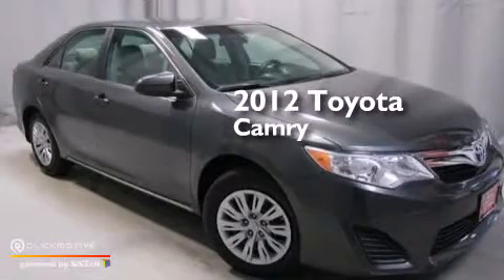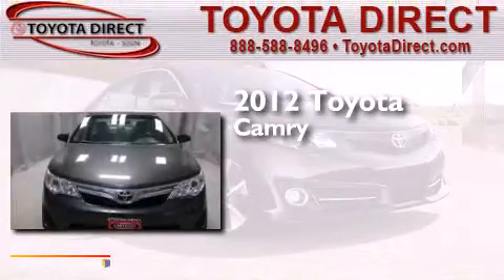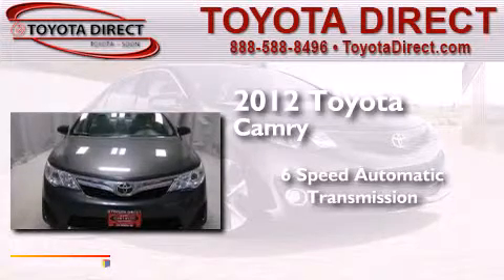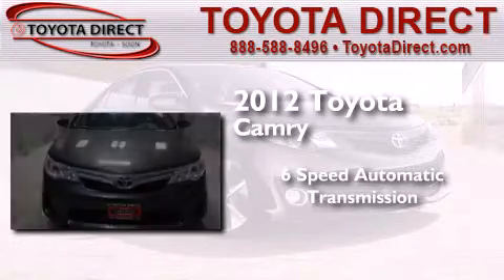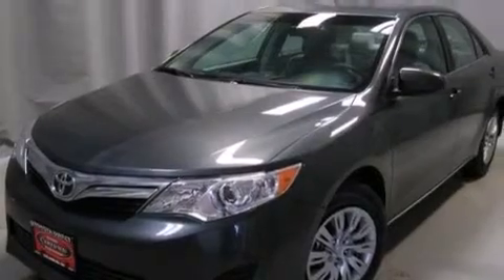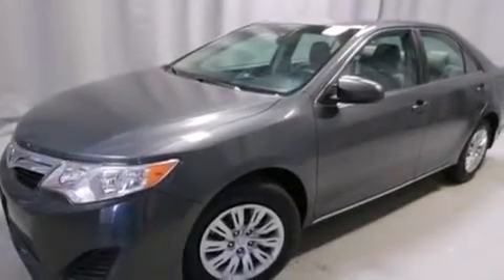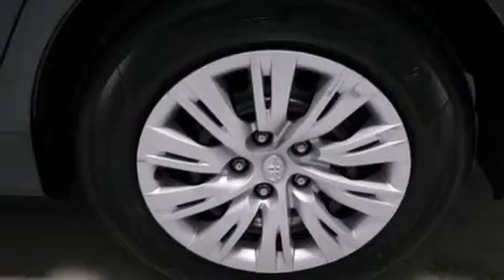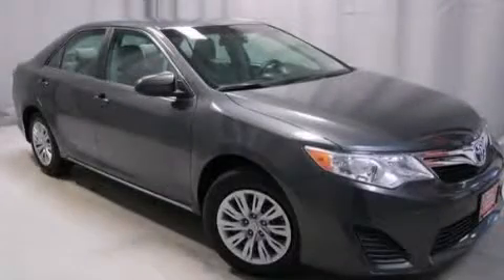2012 Toyota Camry Columbus OH 43230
We have been honored to serve the Columbus OH area , we promise that your experience at our dealership will exceed your expectations ! Year : 2012 Make : Toyota Model : Camry Engine : Gas I4 2.5L/152 Trans . : Automatic Miles : 50,093 Toyota Direct 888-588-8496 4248 Morse Rd Columbus , OH 43230